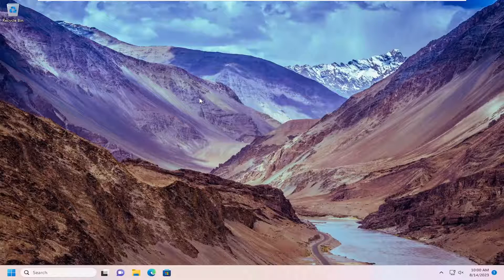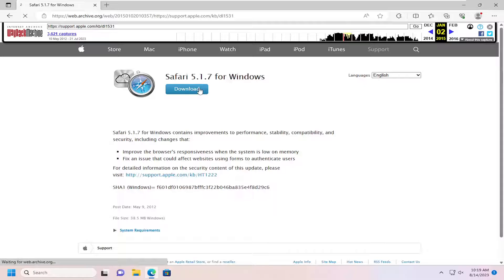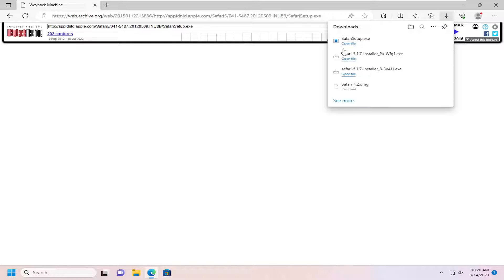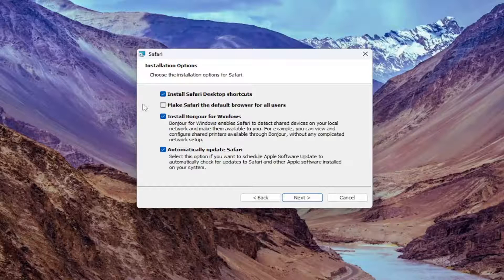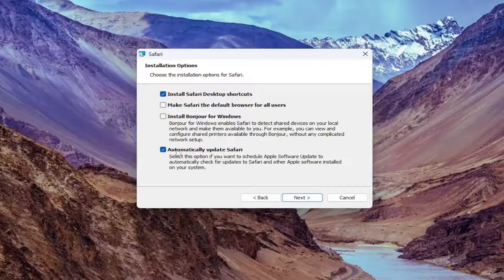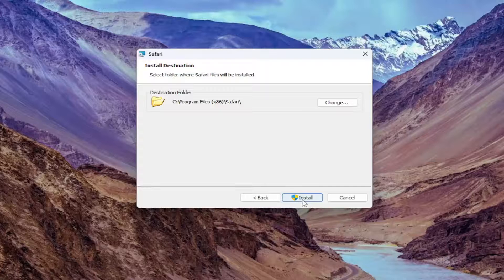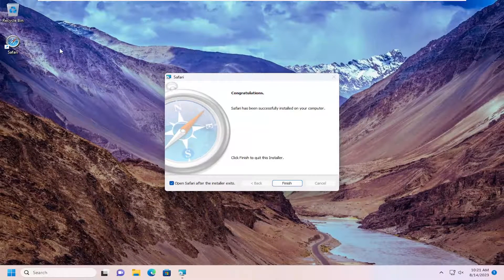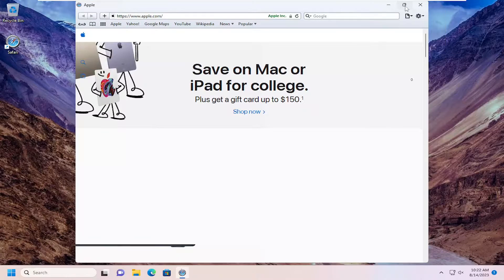How to Download and Install Safari Browser on Windows 11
If you’re a Windows user and want to run Safari on your Windows operating system, then this post will be helpful to you.

Issues addressed in this tutorial:
download and install safari browser
download and install safari browser for windows 10
where to download safari for windows
how to download and install safari on windows 10